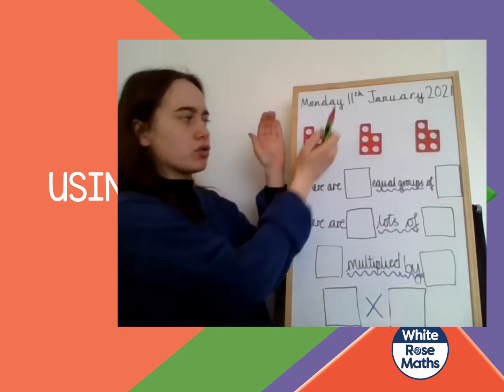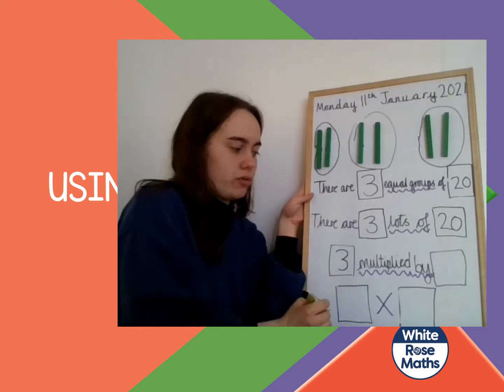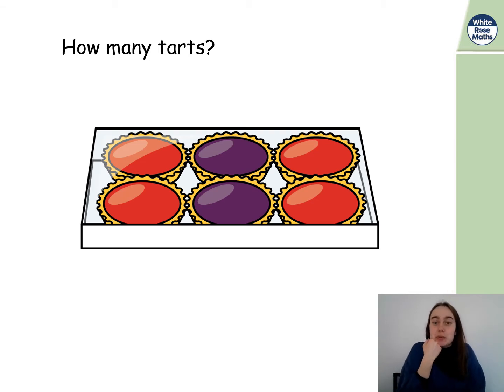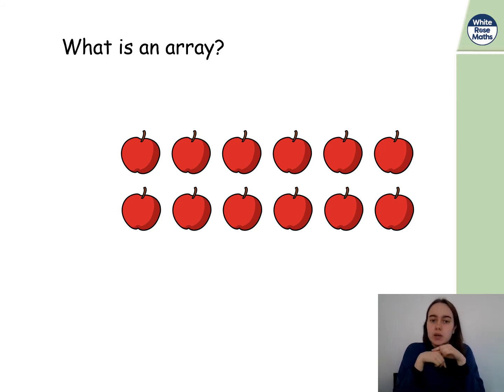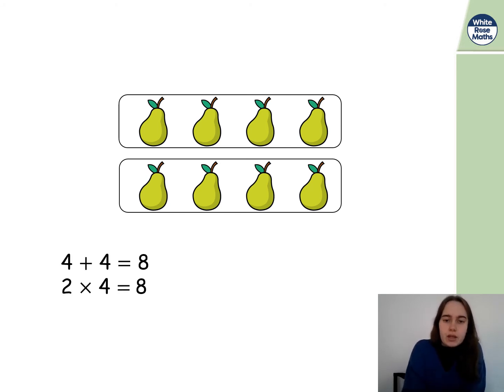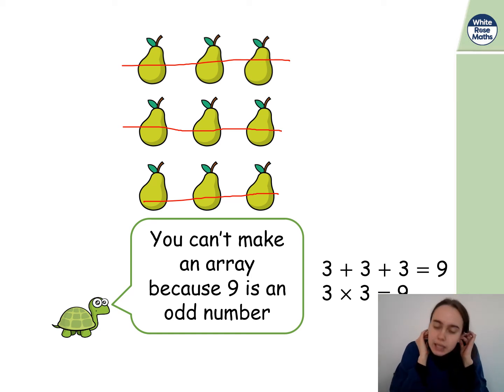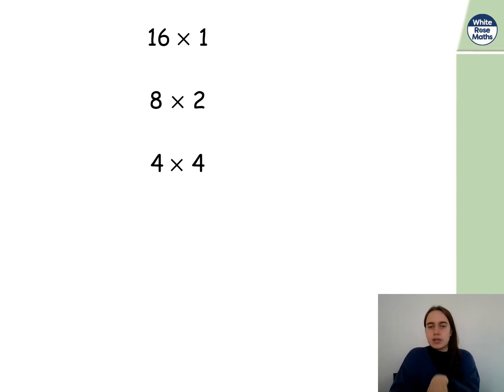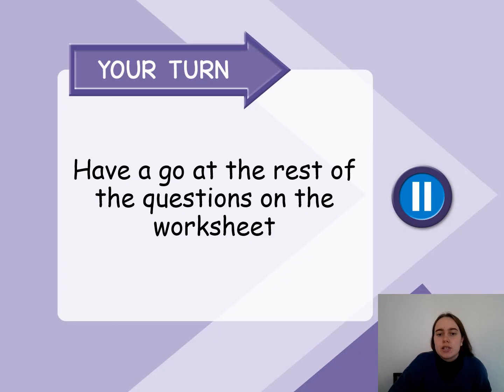Monday Maths 11.1.21